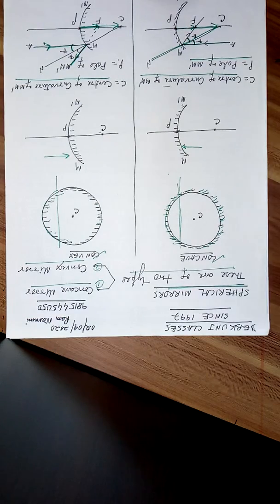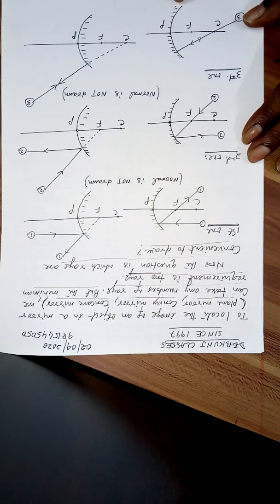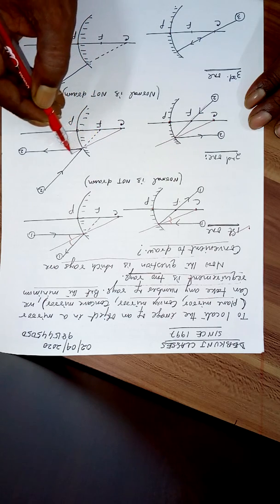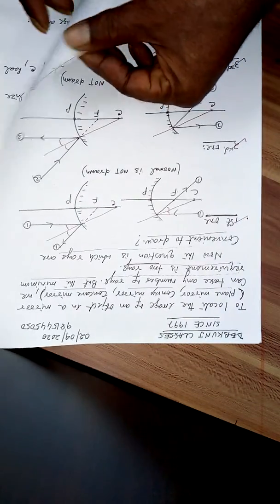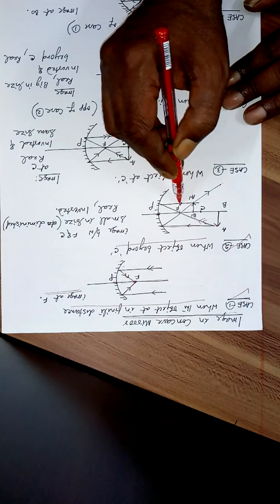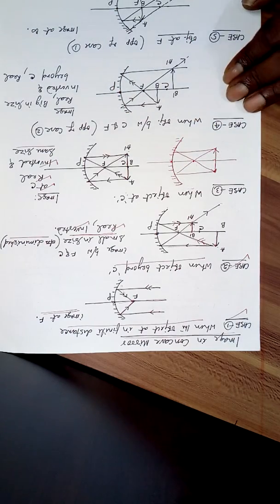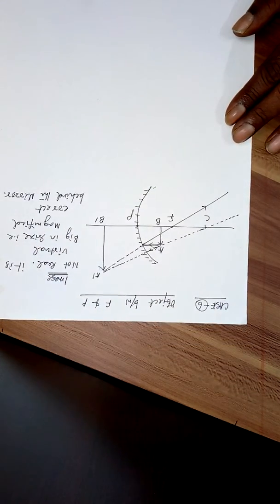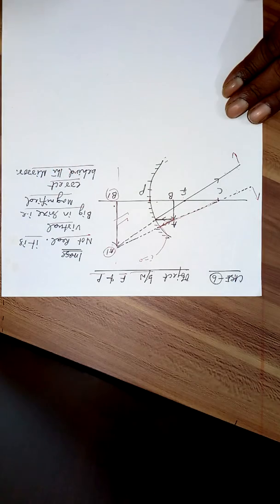OPTICS Lesson 6: Types of image formation in concave mirror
Ray tracing in concave mirror to locate image : six different cases